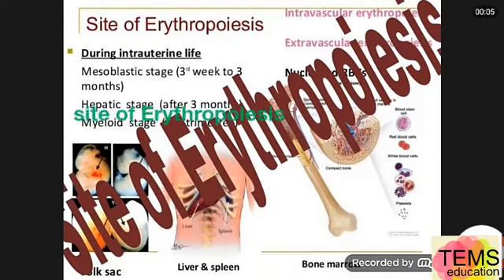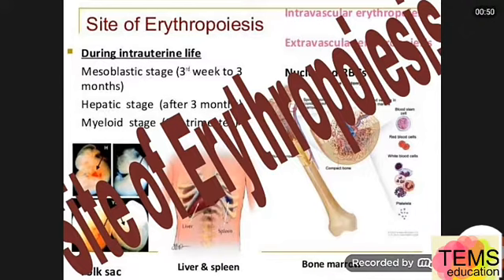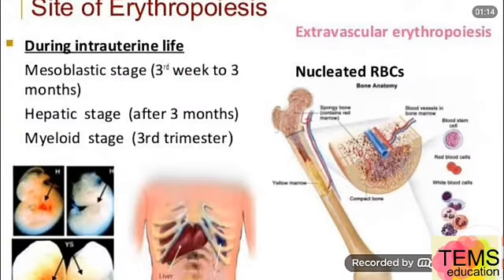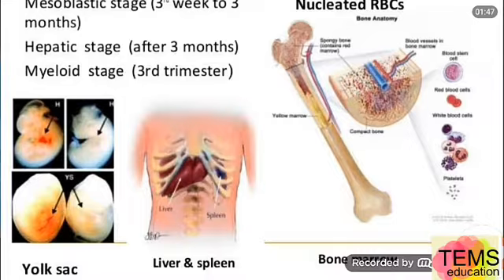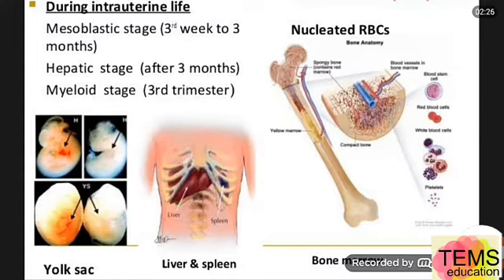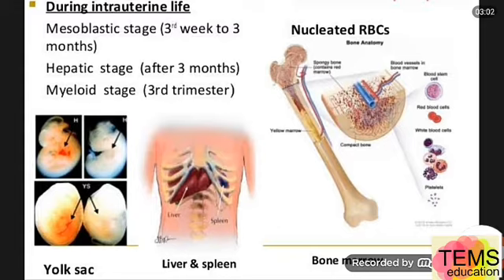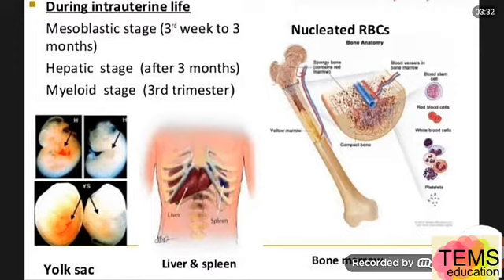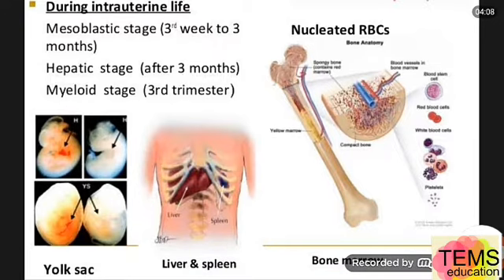Site of Erythropoiesis